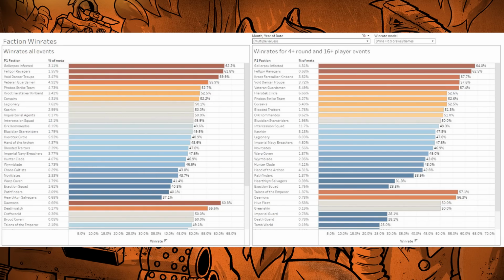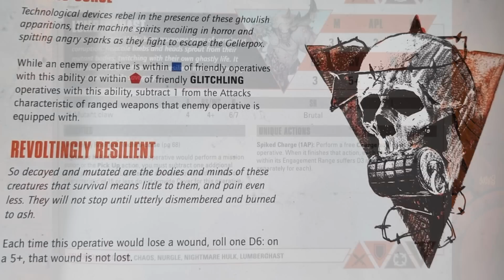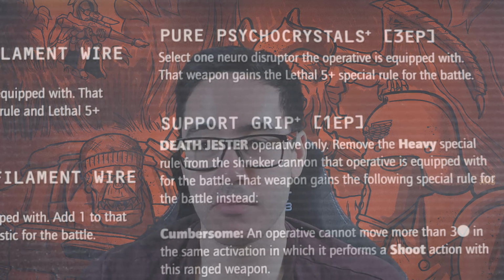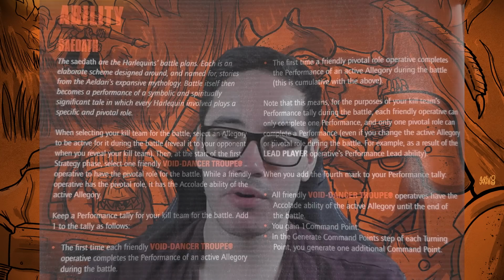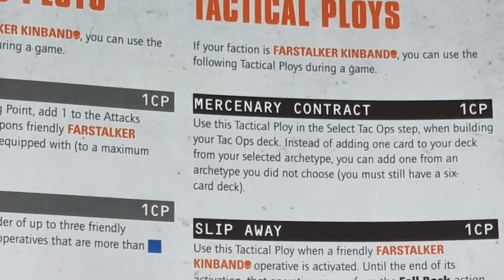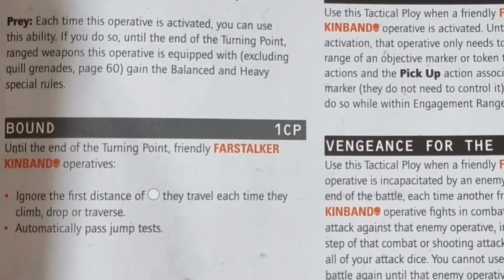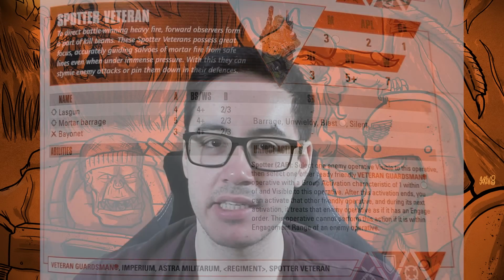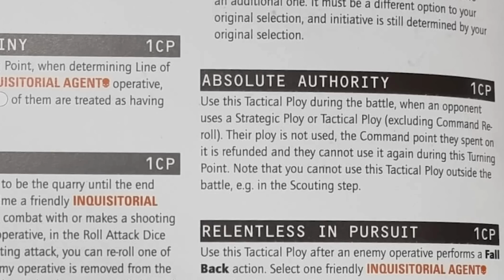More Kill Teams That Need Nerfs and Buffs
Welcome to today's Warhammer 40,000 Kill Team video where I go over more Kill Teams that need nerfs and buffs using the stats, which could happen for the next upcoming Balance Dataslate!

00:00 - Intro
02:01 - Changing Loot
03:02 - Kill Teams That Need Nerfs
03:10 - Gellerpox Infected
05:55 - Void Dancer Troupe
08:58 - Farstalker Kinband
11:10 - Veteran Guardsmen
13:40 - Kill Teams That Need Buffs
14:41 - Pathfinders
16:31 - Exaction Squad
19:34 - Warp Coven
20:17 - Honourable Mentions
20:53 - Gallowfall Kill Teams
23:07 - Ashes of Faith Kill Teams
26:34 - Overview
30:02 - Outro